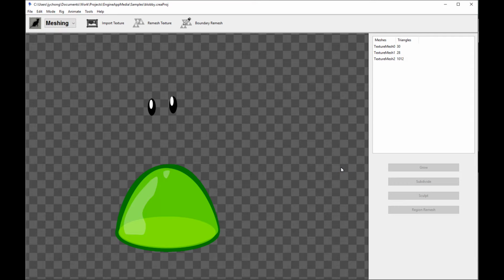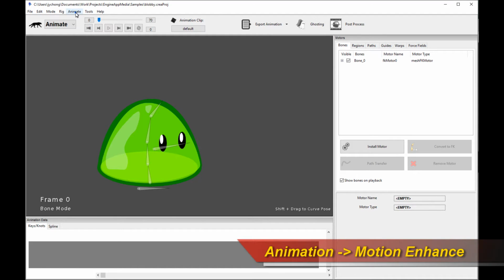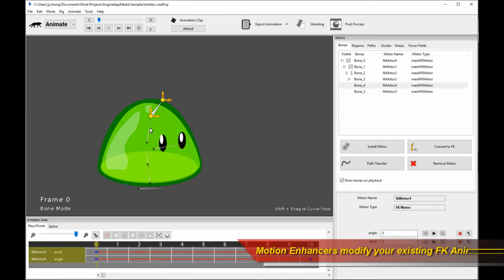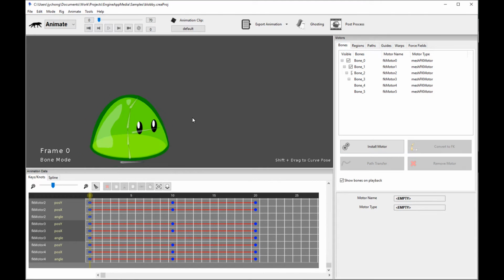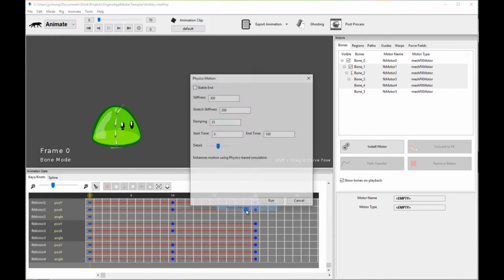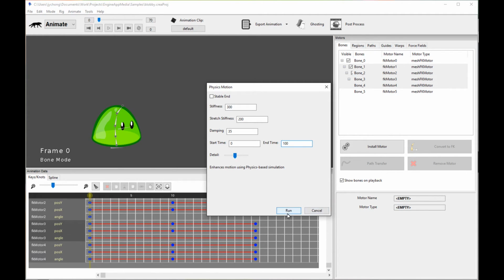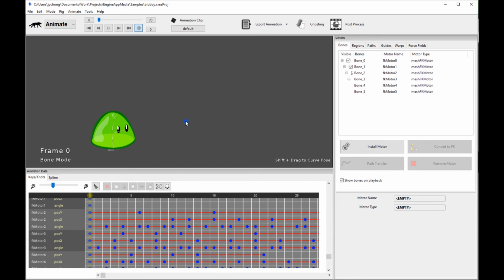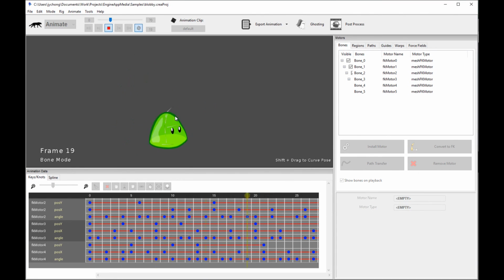Creature Motion Enhancer Tutorial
This demonstrates the new Motion Enhancer Tool of Creature.
Motion Enhancement is a set of tools that modifiers existing FK Motion for Bones. Each Motion Enhancer will analyse and then perform a specific type of action for the selected bone or group of bones based on the current FK Motion. These include adding springy physics effects, amplifying or reducing the current FK Motion.